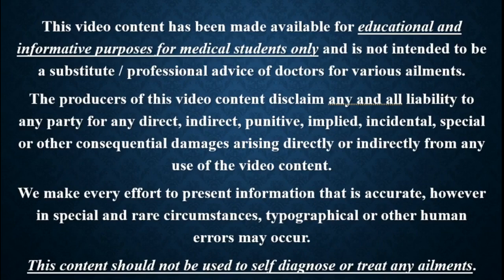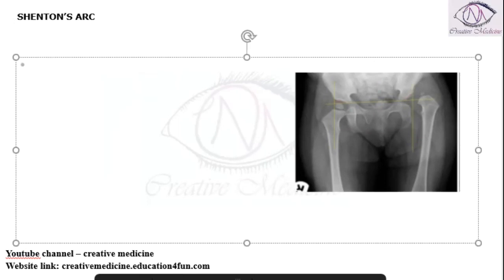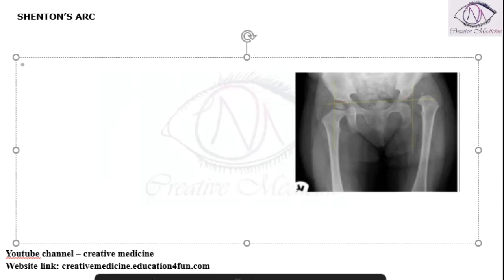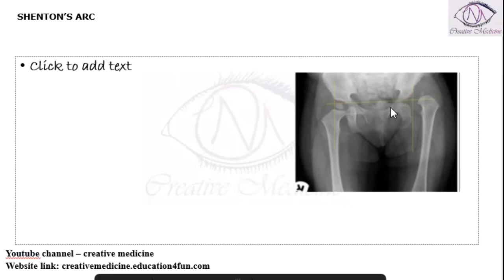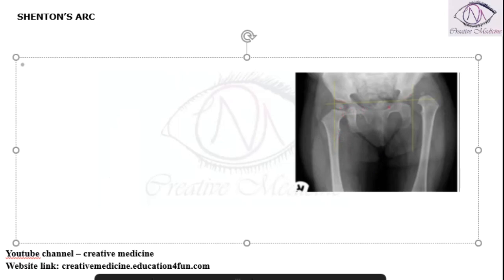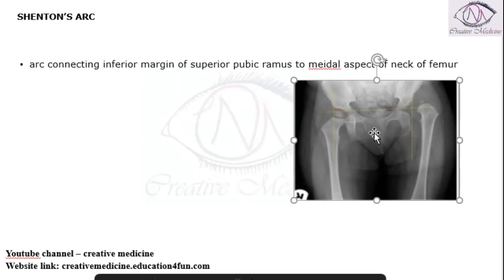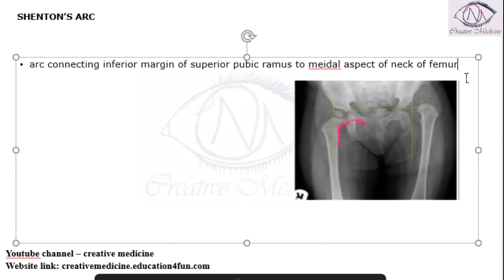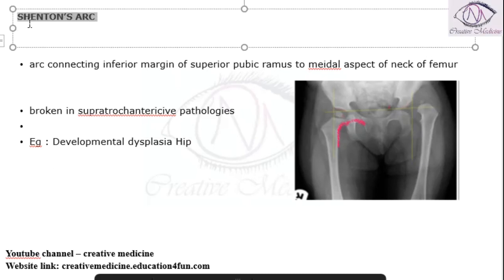Lec 1 SHENTON’S ARC mp4 || ORTHOPEDICS